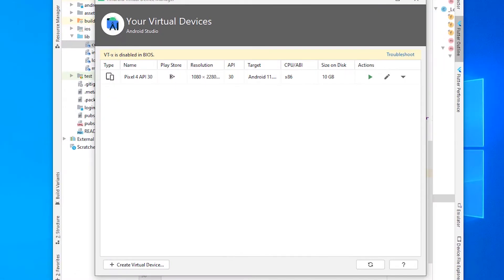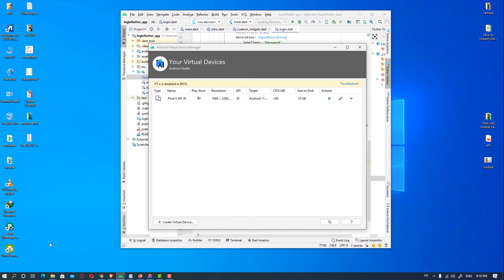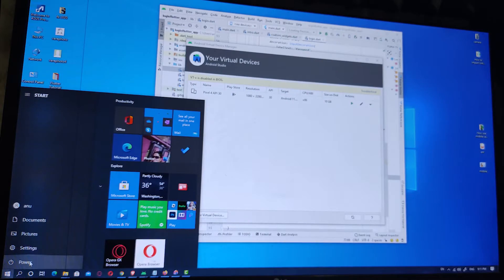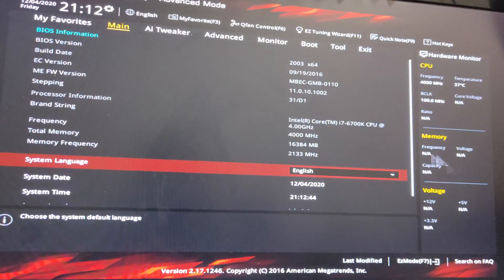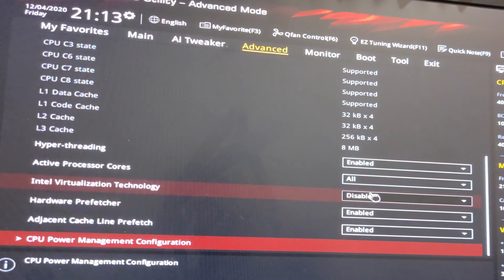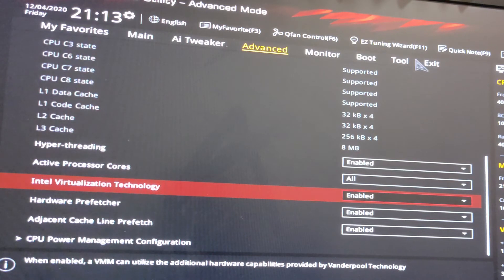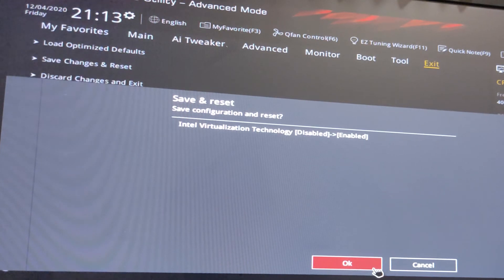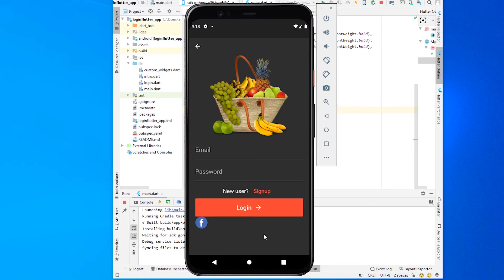How to fix vt-x is disabled in bios android studio Error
In this video we are going to see How to fix vt-x is disabled in bios android studio Error By the simplest way